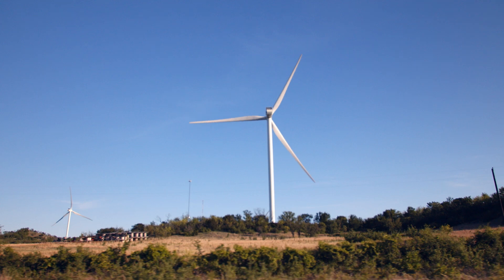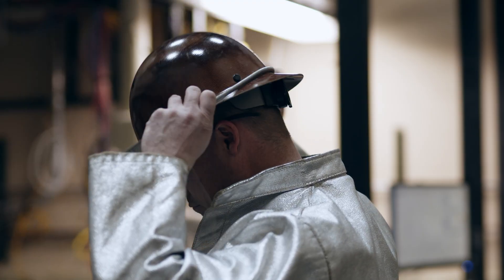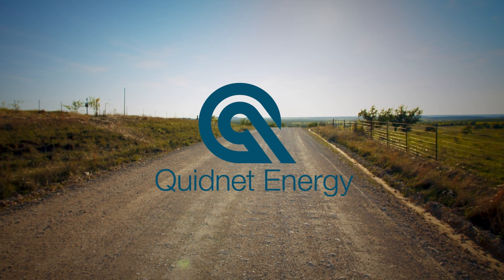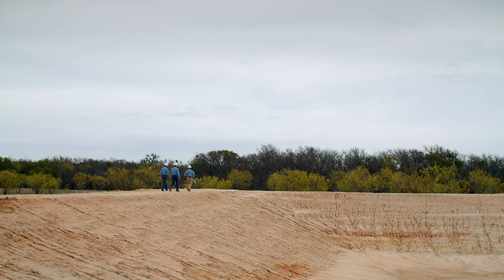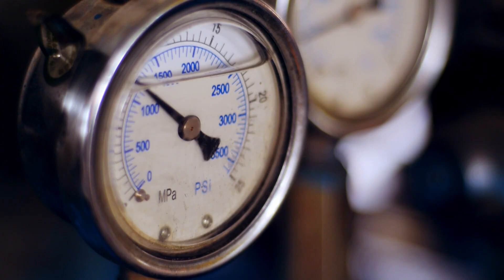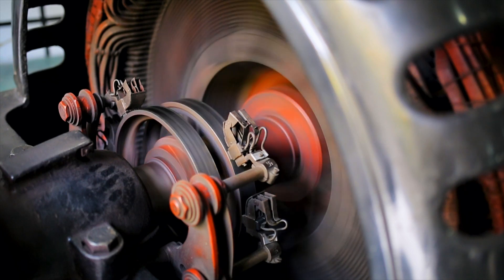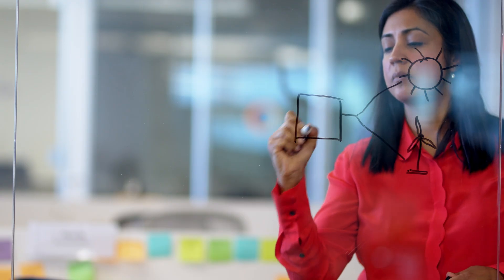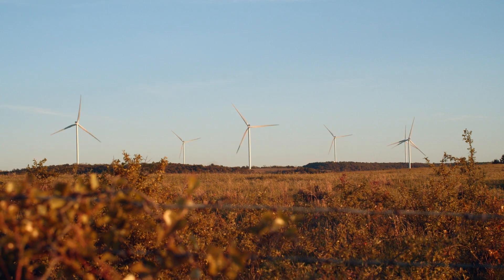Energy storage breakthroughs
Wind and solar powered generation is expanding, but one challenge we face is how to store that energy when the sun isn't shining or the wind isn't blowing. Here are three innovative companies searching for breakthroughs to solve this challenge.